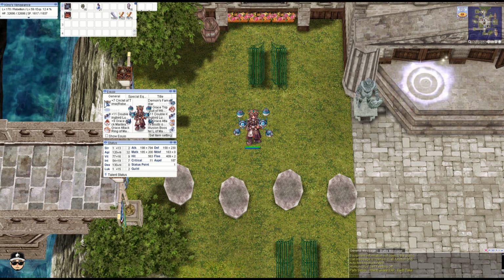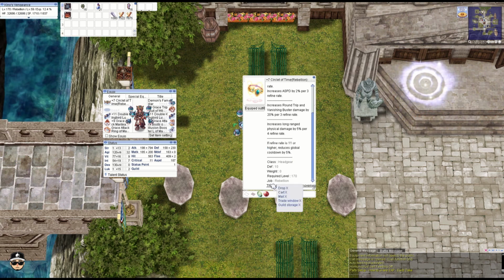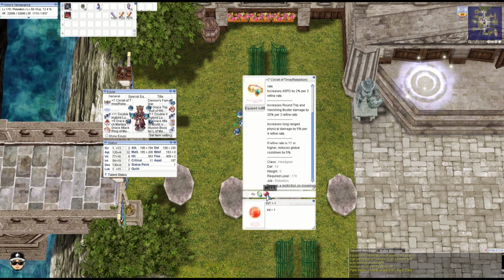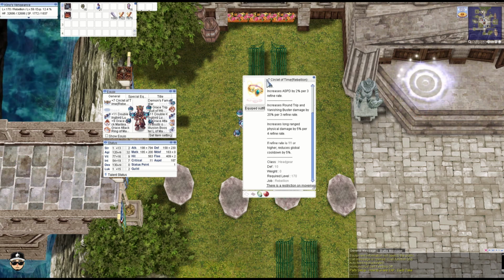iRO Chaos - ONE OCP Round Trip Rebel Version 3 (2024)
This is the best bang for your buck in terms of gear price and effectiveness.